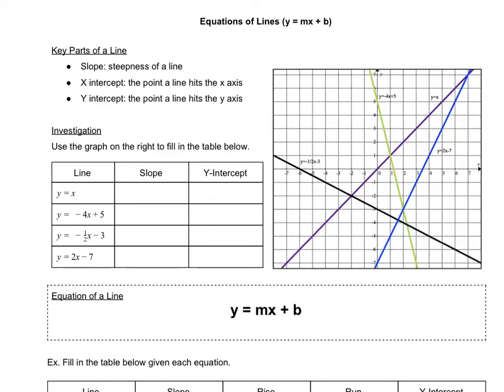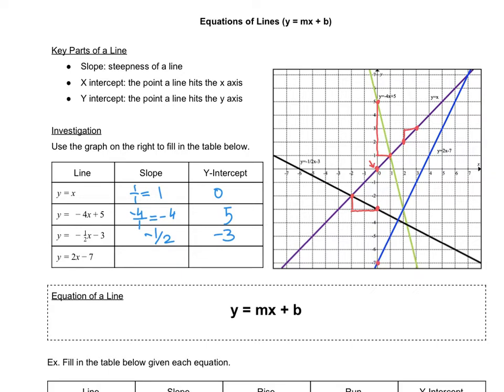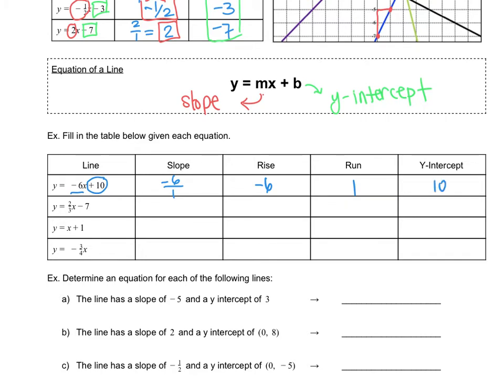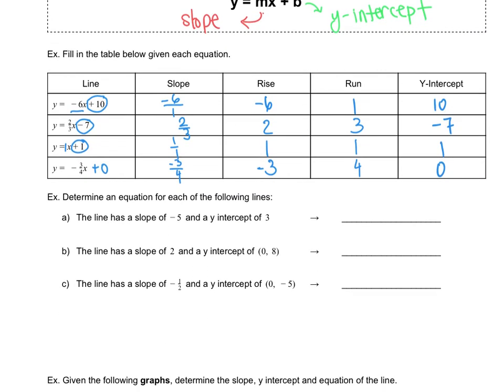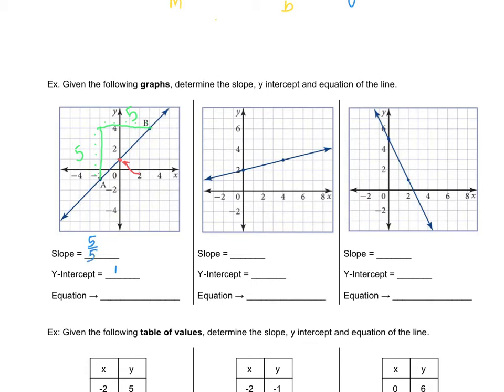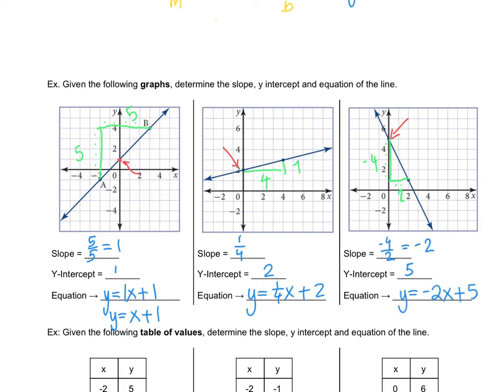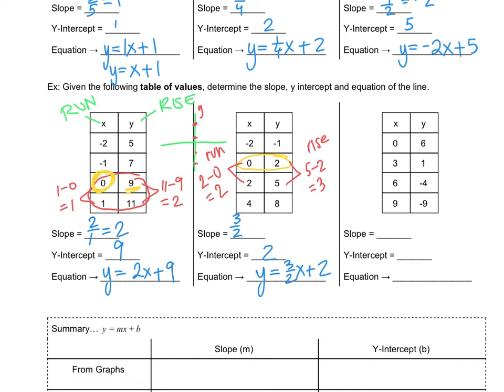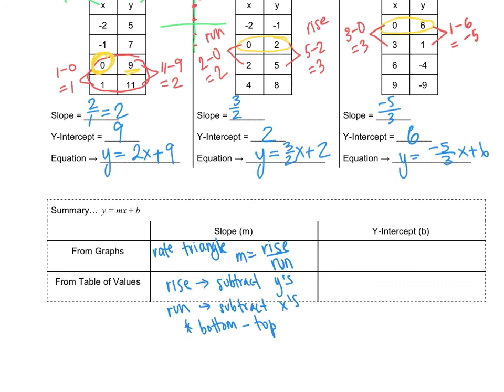Equations of Lines